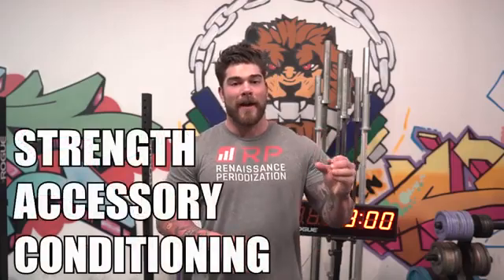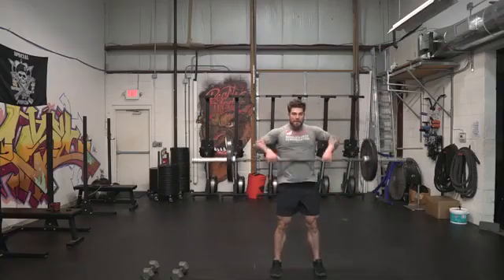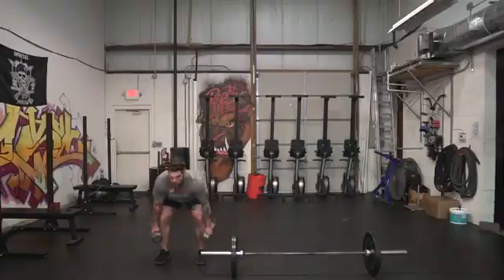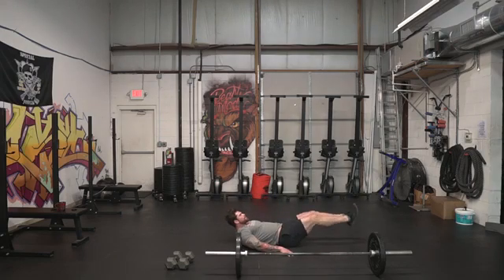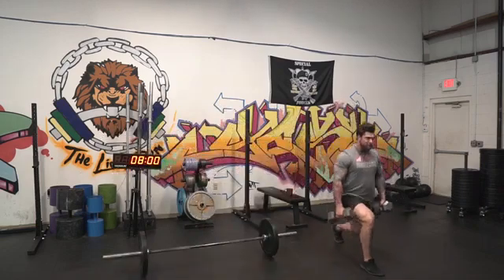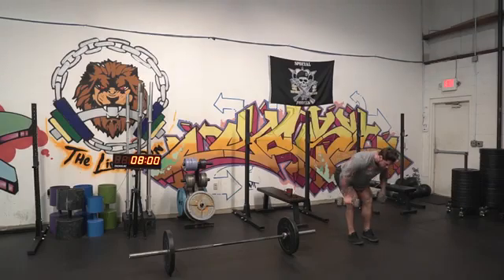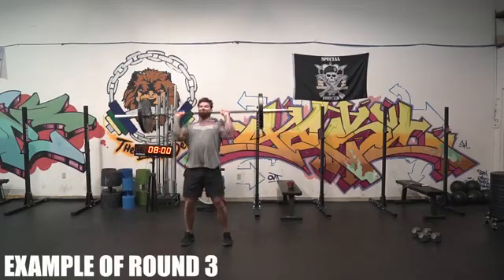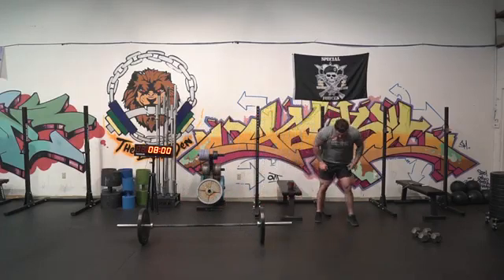FULL BODY dumbbell & barbell at home workout (Corona Virus Solution part 2)